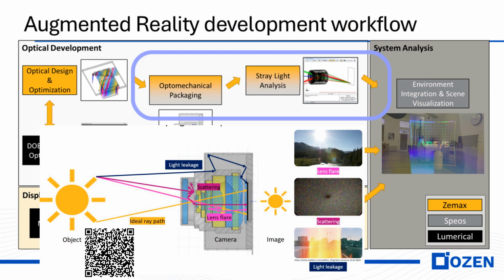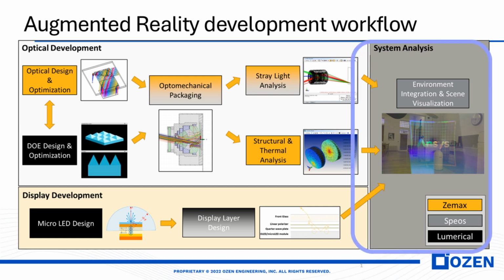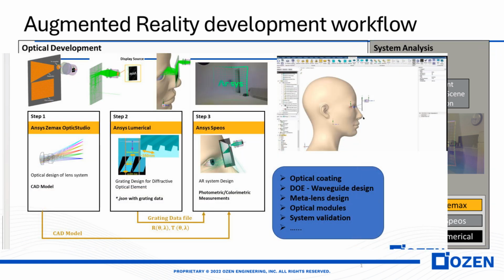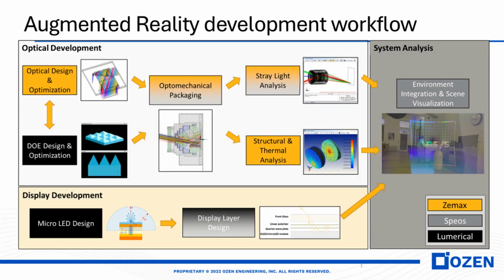AR/VR Simulation Workflow EXPLAINED: From Optics to Thermal Stress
Augmented Reality and Virtual Reality are transforming industries — from immersive training to advanced medical systems. But creating these devices requires a sophisticated simulation workflow.

In this quick walkthrough, I’ll show you how we use Ansys Zemax, Lumerical, and Speos to design and validate AR/VR hardware:

1️⃣ Optical system design with Zemax
2️⃣ Diffractive Optical Elements (DOE) using Lumerical RCWA
3️⃣ MicroLED display modeling with quantum layers
4️⃣ Stray light analysis & packaging optimization
5️⃣ Structural & thermal analysis with Zemax STAR
6️⃣ System-level validation & perception modeling in real environments using Ansys Speos

From lens optimization to user perception under daylight or indoor settings — this is how we fine-tune AR/VR systems for real-world performance.

📩 Interested in consulting or Ansys software solutions? Reach out today.